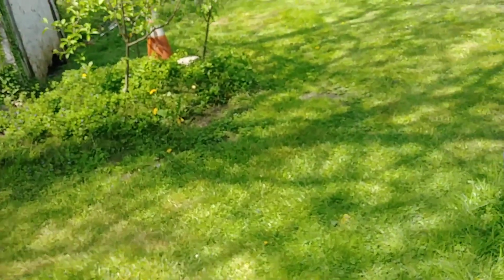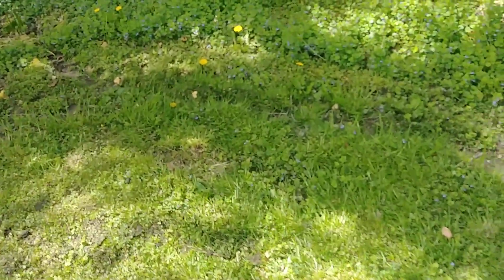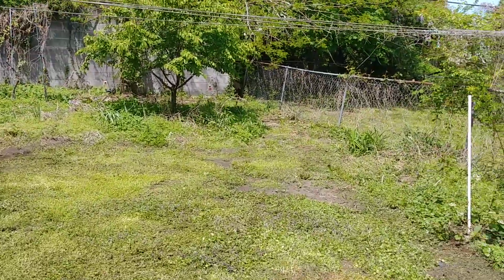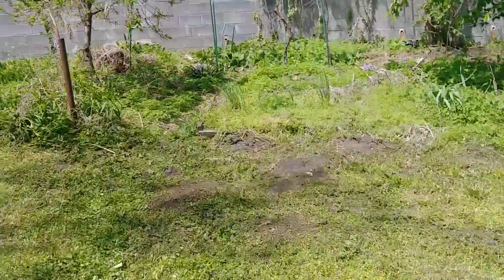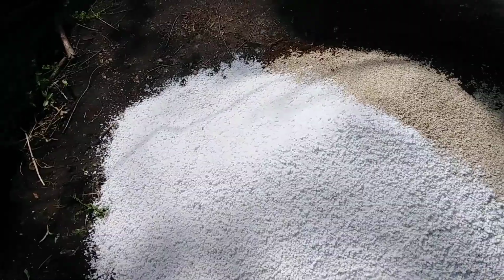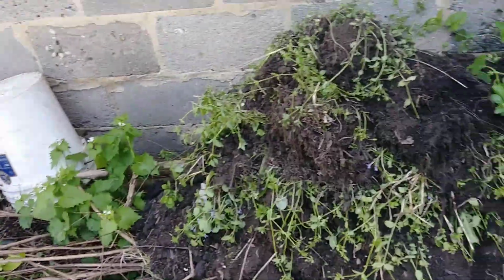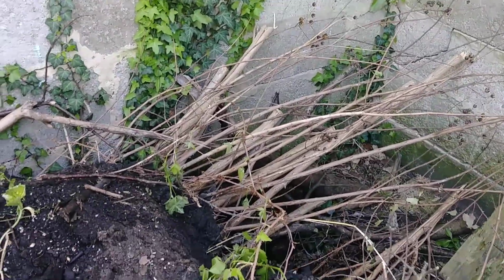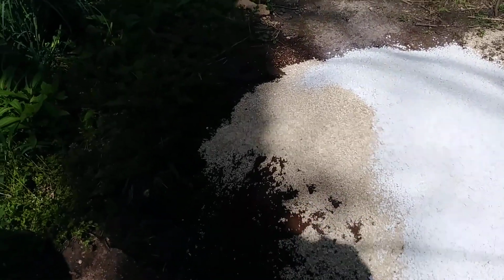Tips and tricks on how to grow more fruit.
Get rid of the competition and allow your trees and your fruit plants to be the dominant once on the property.